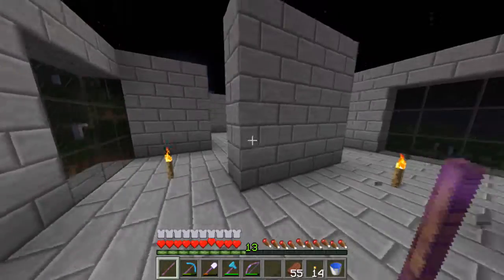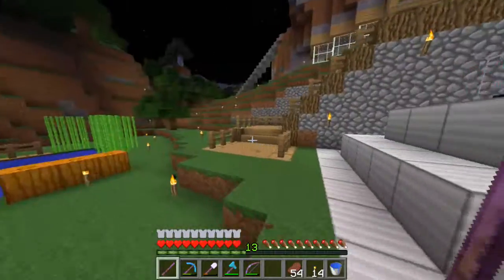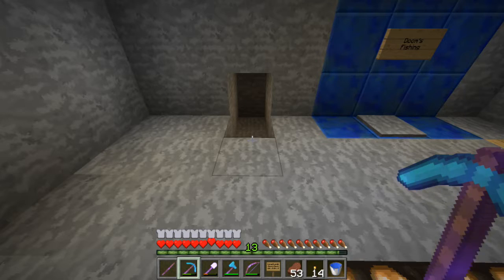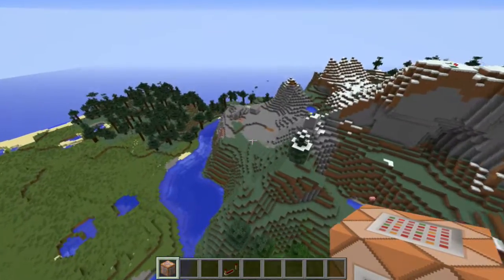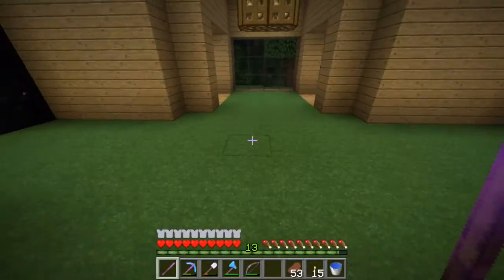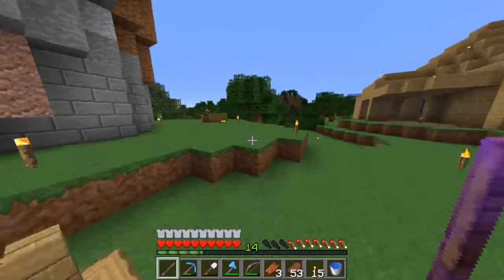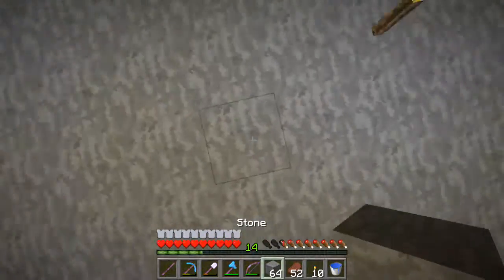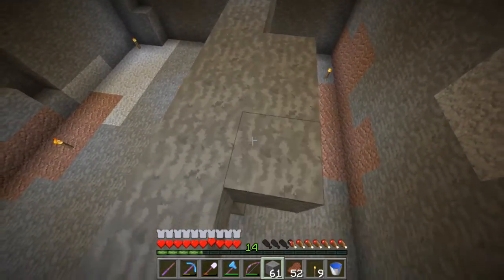DoomSkull's DoomCraft SI - Ep 3 - Fishing Tips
In this video we do some fishing and other random stuff.

If you enjoyed then be sure to leave a like (It encourages me to make more videos, which will be better than the previous as I would have learned from my mistakes).